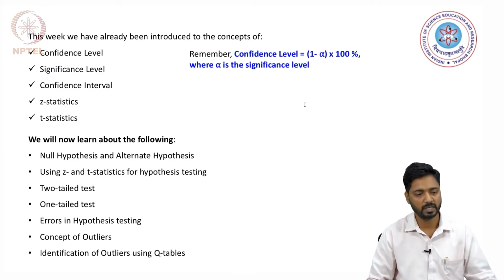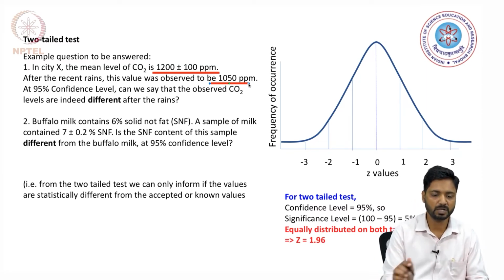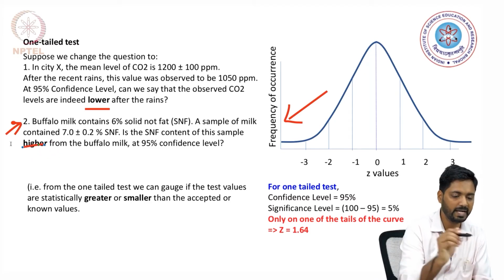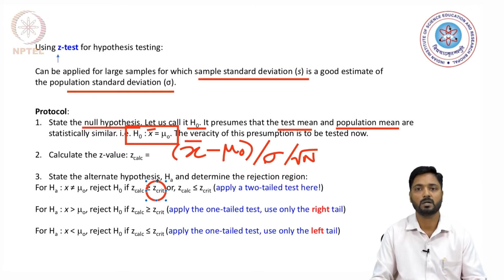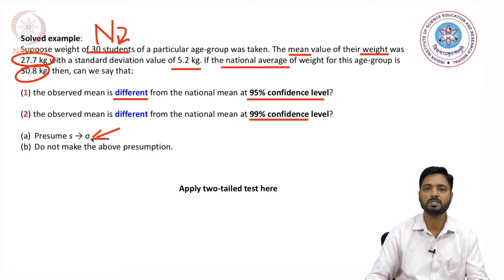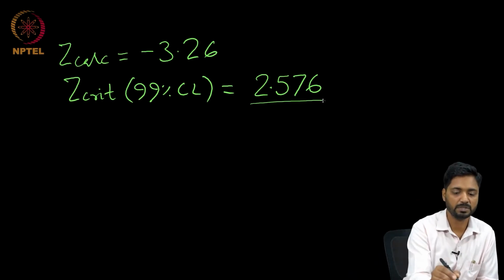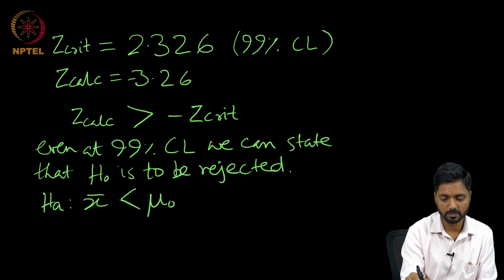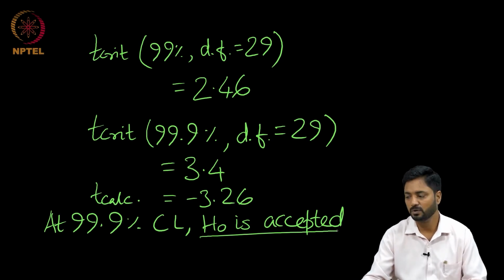Hypothesis testing and Finding Outliers - Part 01